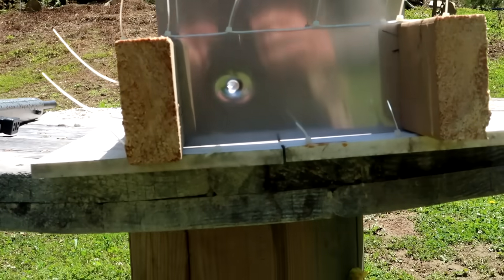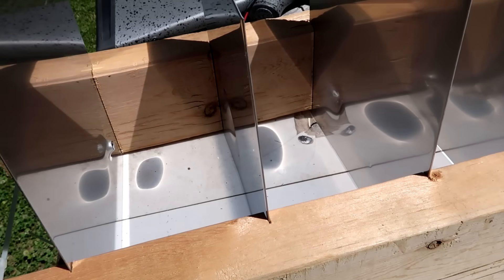22LR vs 17 HMR vs 22 MAG: Never Would’ve Guessed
How many stainless steel sheets does it take to stop a .22LR, 17HMR, and .22 Magnum? In this video, we put these rimfire cartridges to the test by shooting them into stacked stainless steel plates to see just how much penetration each one has. The results may surprise you! This is a fun and eye-opening test for anyone curious about rimfire ballistics, penetration power, or just loves watching bullet vs. steel experiments. Stick around to see which round makes it the farthest through the metal plates!